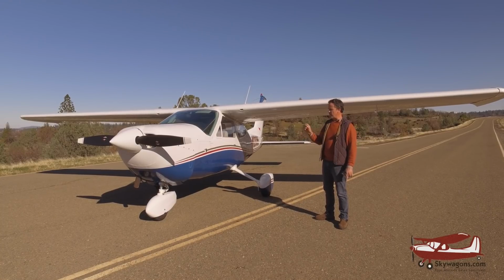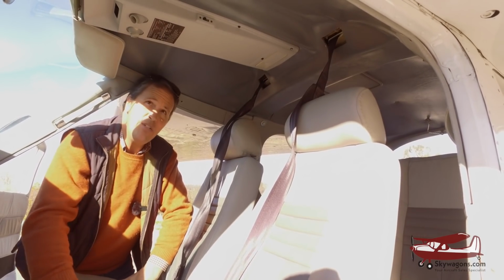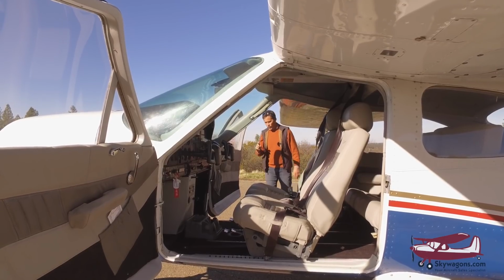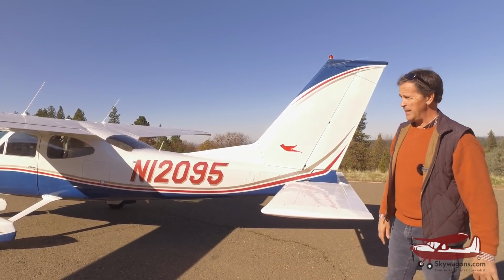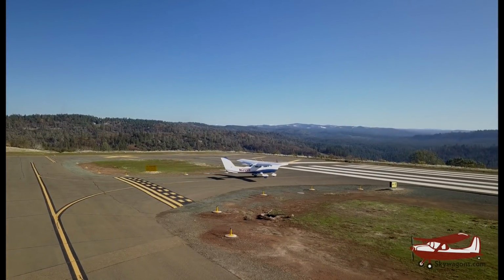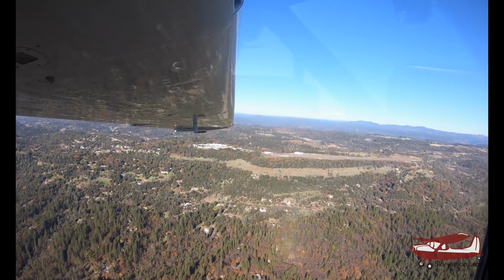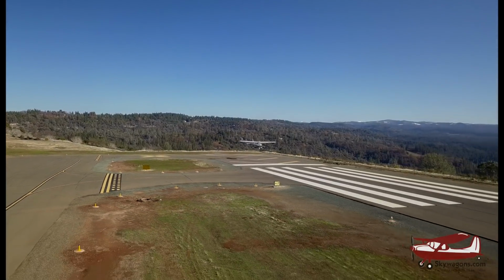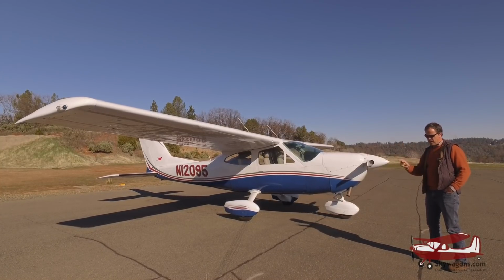The Cessna 177B Cardinal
Mark talks about the Cessna 177B Cardinal and takes it around the pattern.